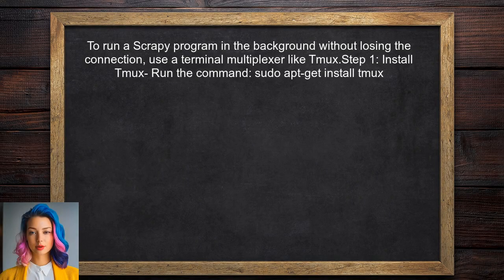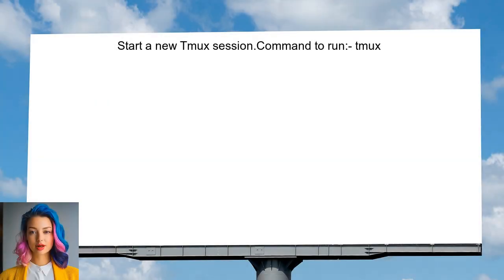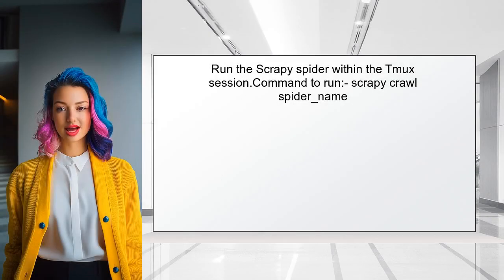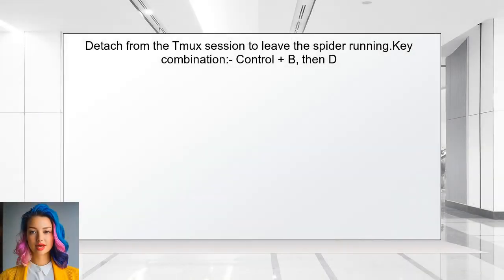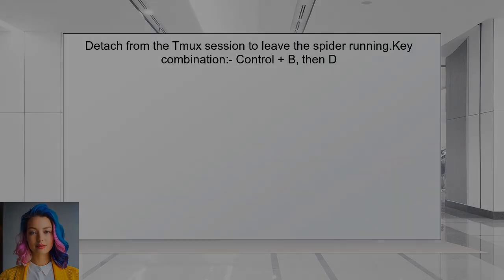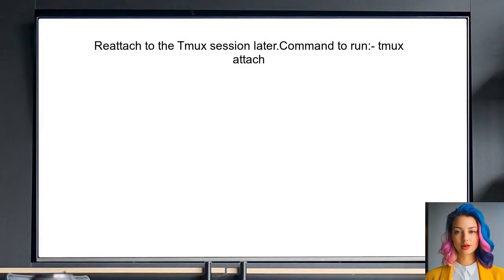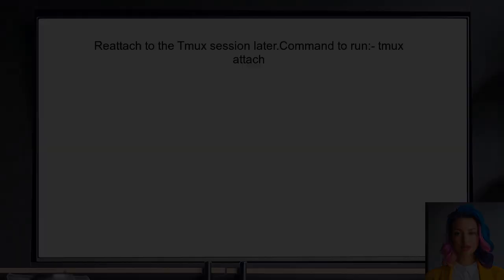How to Run Scrapy in the Background on Ubuntu: Step-by-Step Guide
In this video, we’ll explore how to run Scrapy, a powerful web scraping framework, in the background on Ubuntu. Whether you're looking to automate data collection or streamline your web scraping tasks, this step-by-step guide will walk you through the process, ensuring you can efficiently manage your Scrapy projects without keeping your terminal open. Join us as we dive into the essential commands and configurations needed to get started!

Today's Topic: How to Run Scrapy in the Background on Ubuntu: Step-by-Step Guide

Related to: scrapy, runscrapyinbackground, ubuntu, step-by-stepguide,